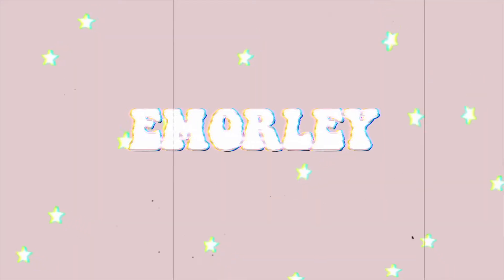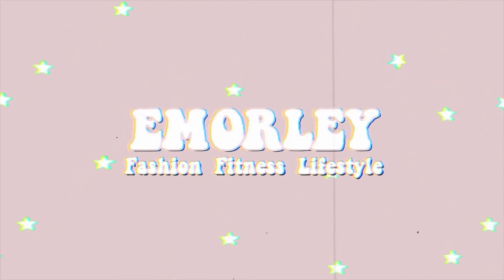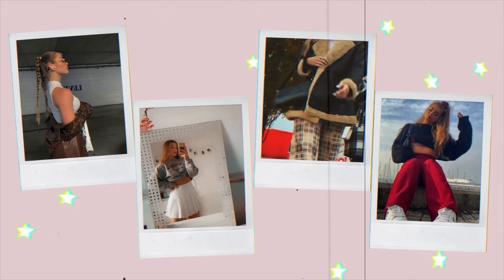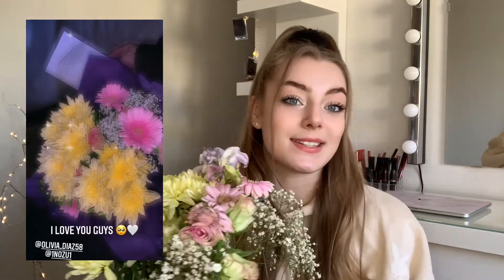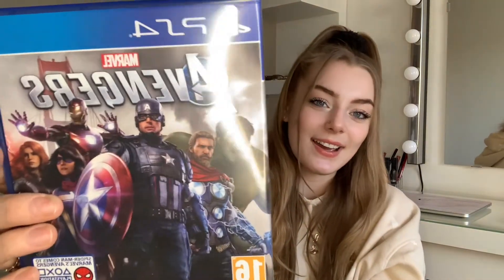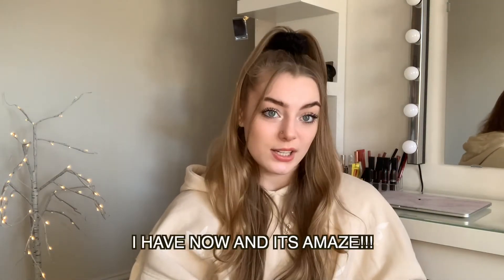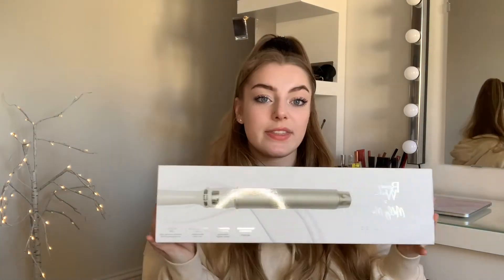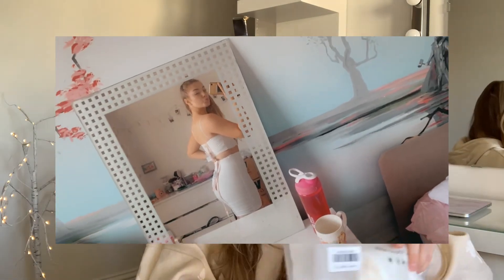WHAT I GOT FOR MY BIRTHDAY 2021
This video is not to brag about the gifts i've been given, i simply like to watch these videos and decided to do one myself :D

Second Channel:
EmorleyGames